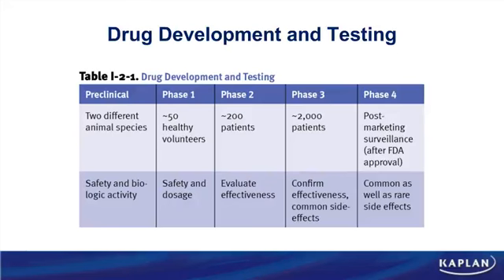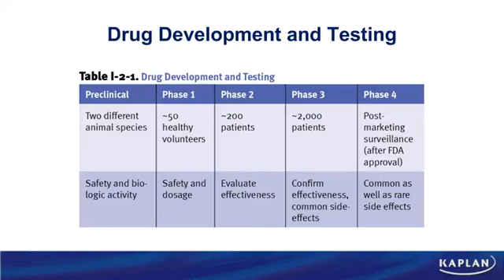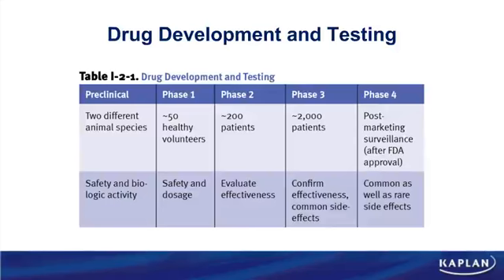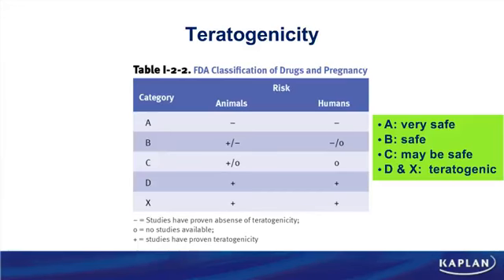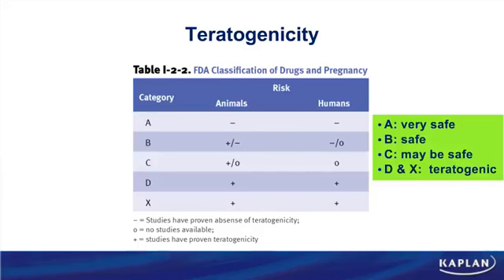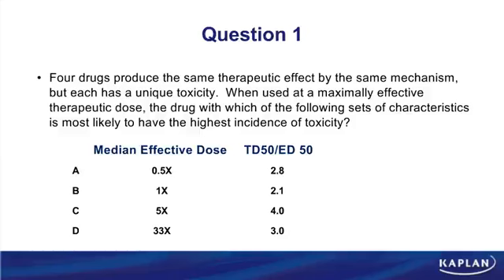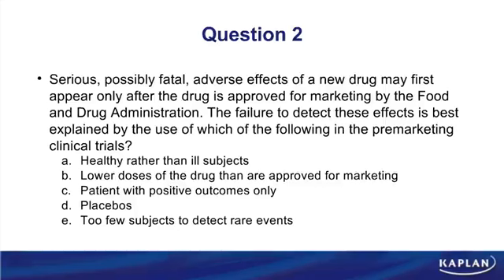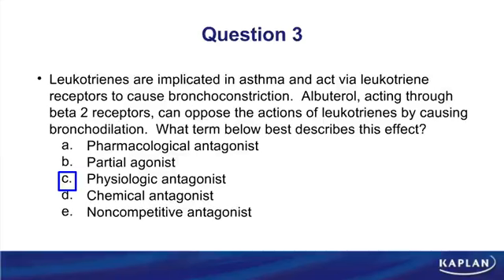General pharmacology pharmacodynamics